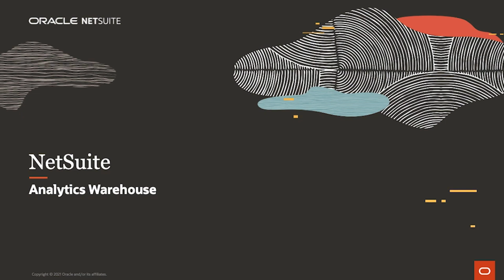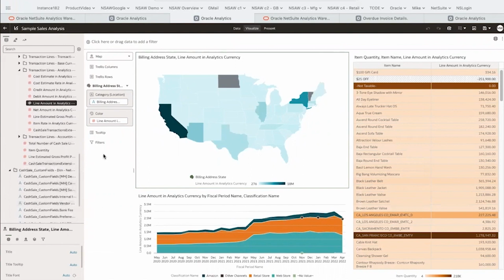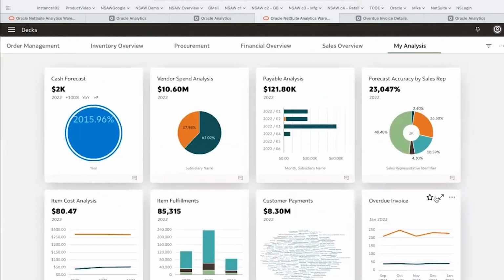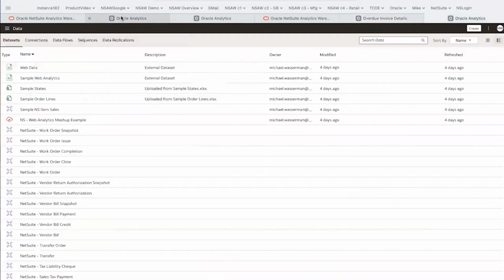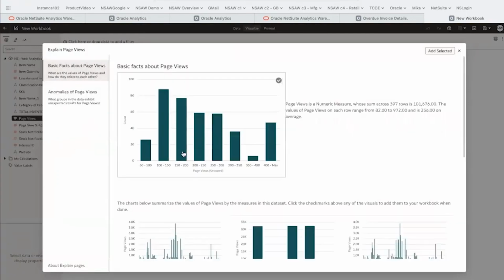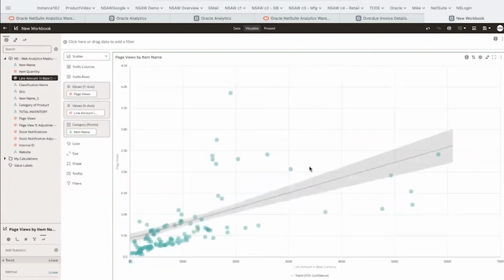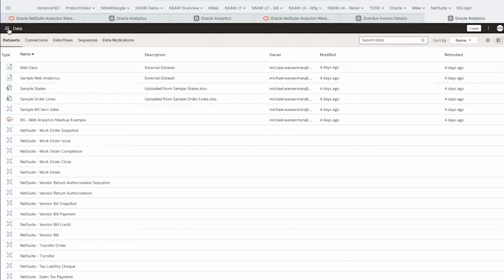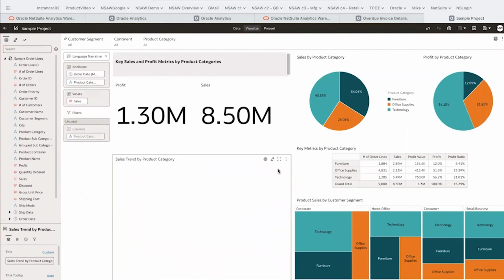NetSuite Analytics Warehouse Demo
📊 Unleash the Full Power of Your Data:
Many companies struggle to consolidate and make sense of their business data, resorting to complex spreadsheets or costly third-party analytics applications. But not anymore! With NetSuite Analytics Warehouse, you can seamlessly centralize all your data sources, ensuring a smooth and efficient analysis process.

🔍 Spot Trends and Outliers with Ease:
Robust visualization capabilities are at your fingertips! Say goodbye to confusion and frustration. Our advanced tools help you identify trending patterns, correlate point-in-time data, and spot outliers, enabling you to make more informed decisions for your business.

💡 Accelerate Your Understanding with Machine Learning:
Let the machines do the heavy lifting! NetSuite Analytics Warehouse leverages cutting-edge machine learning technology to perform complex analyses effortlessly. It accelerates your understanding, empowering you with actionable insights in no time.

💼 Streamline Your Data Strategy:
Efficiency is the key to success. With NetSuite Analytics Warehouse, you can streamline your data strategy, saving valuable time and resources. Focus on what truly matters - driving your business forward!

🎯 Empower Data-Driven Decision-Making:
Making informed decisions is essential in today's competitive landscape. NetSuite Analytics Warehouse equips you with powerful insights, so you can confidently steer your business in the right direction.

🌟 Don't Miss Out - Try NetSuite Analytics Warehouse Today!
Ready to take your business to new heights? Unlock the full potential of your data with NetSuite Analytics Warehouse.